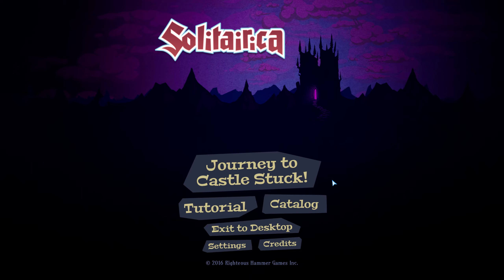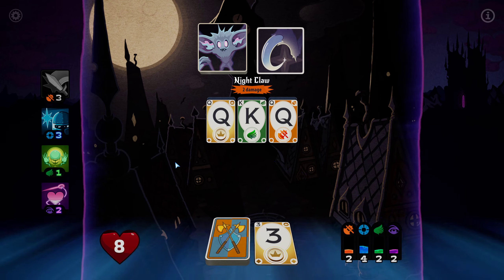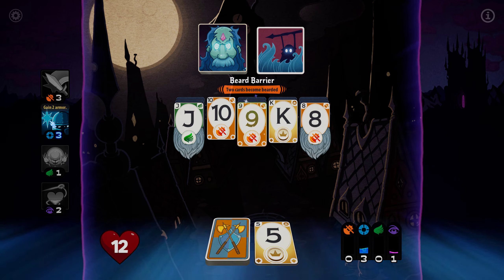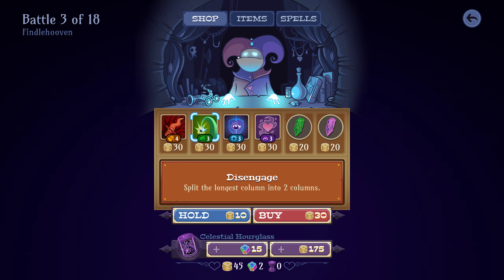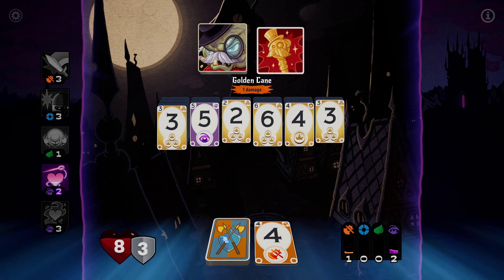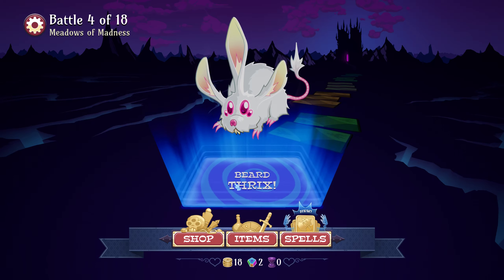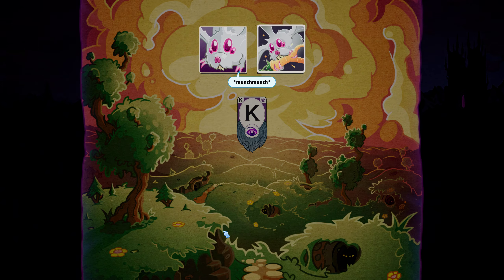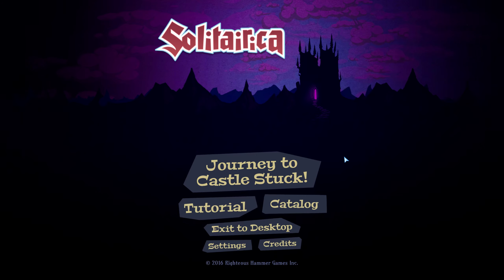Solitairica - Thoughts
A solitaire inspired card battler and deck builder all in one game sounds like an interesting concept which works surprisingly well.